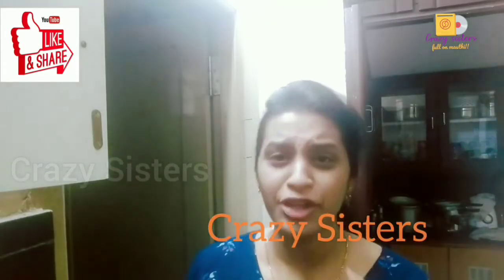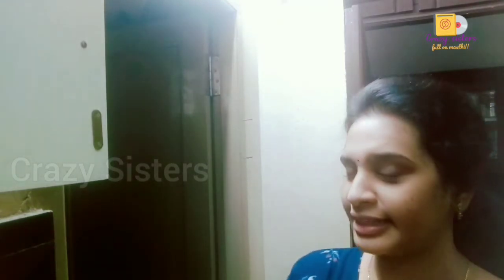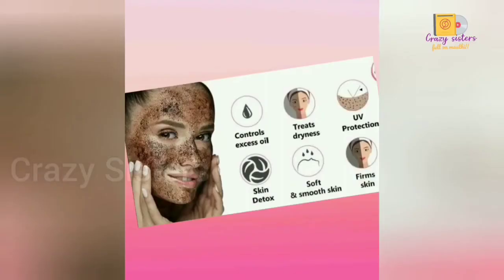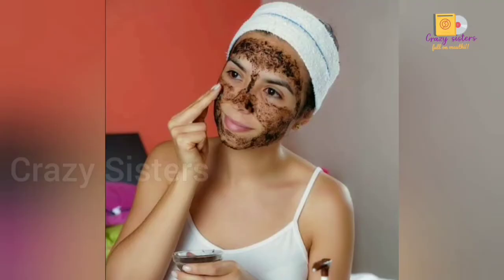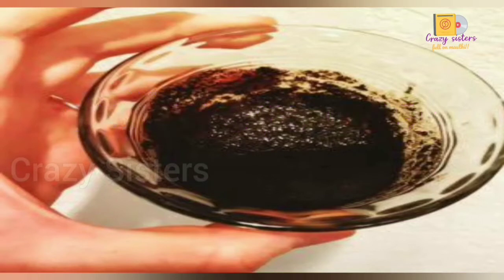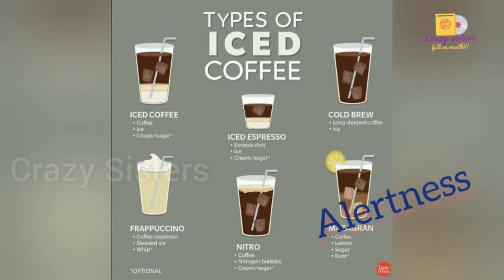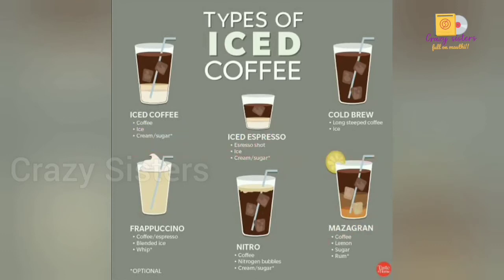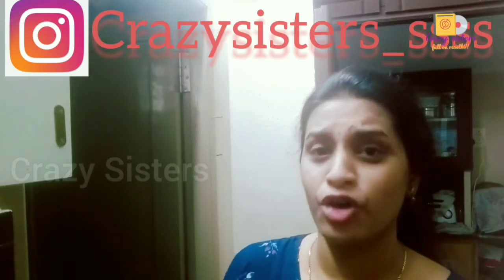Coffee with siri || crazy sisters|| (scrubs& benefits of coffee in Telugu )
hola guys ,
chusaru kada coffee wala manaki pche benefits... manam coffee tagadam ey kakakunda ee video lo I have shown many uses of cofee powder... meeru kuda mi experiences with coffee powder ni mention in the comments or  DM us to our Instagram ...

video details
00:00 - introduction
00:11 - my introduction
00:23 - song on coffee
00:41 - benefits of coffee
02:35 - mask 2
02:57 - coffee eye mask
03:43 - benefits of coffee for hair
04:47 - subscription
05:32 - outro

not only these benifits we have some options in online too I'm dropping the link on the description

this product I highly recommend to use coffee scrub and coffee mask which is really amazing... I have tried it personally and experienced amazing results...

THANKYOU
crazysisters